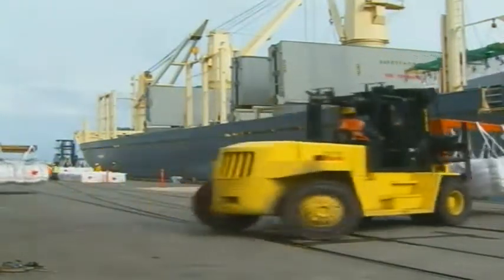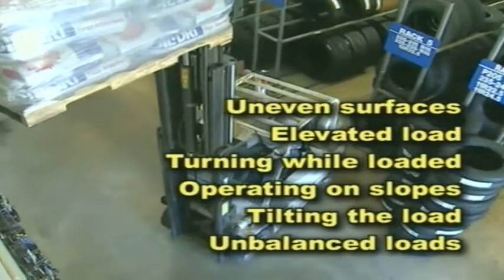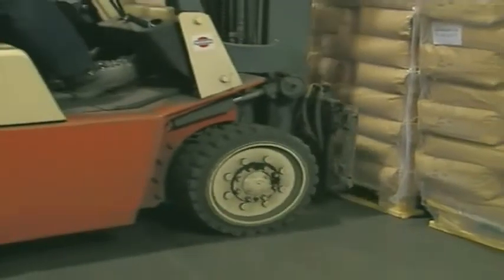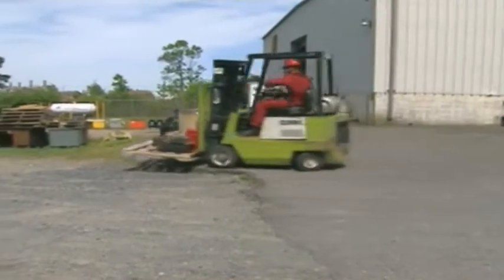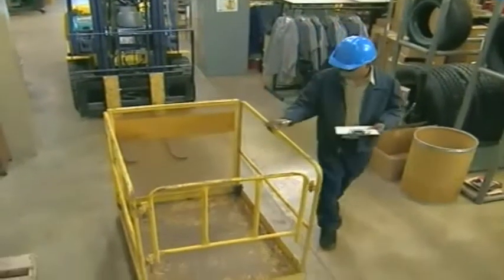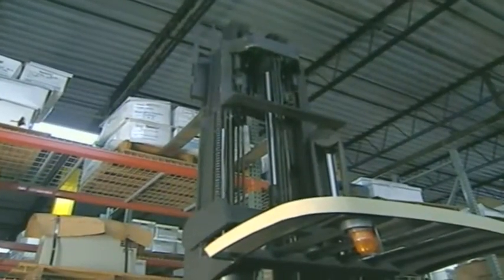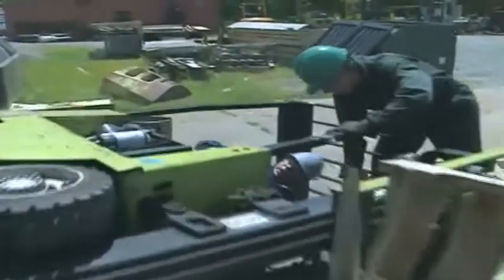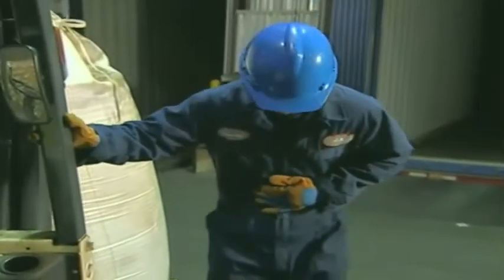18 Forklift Maneuvers